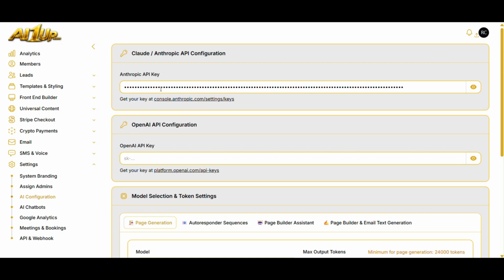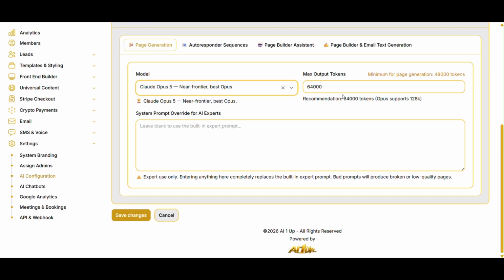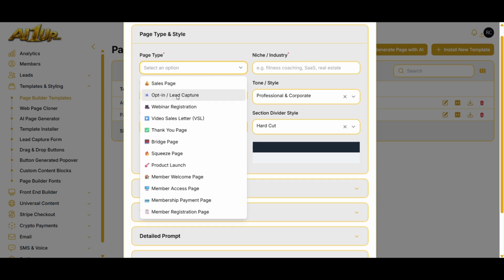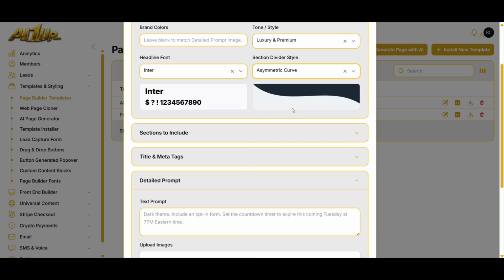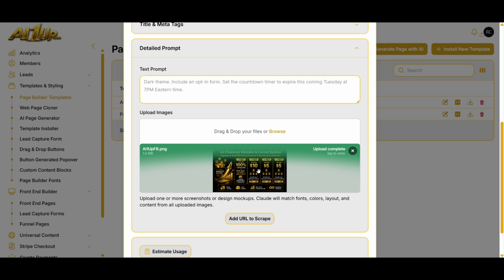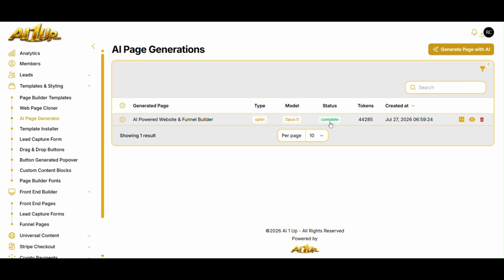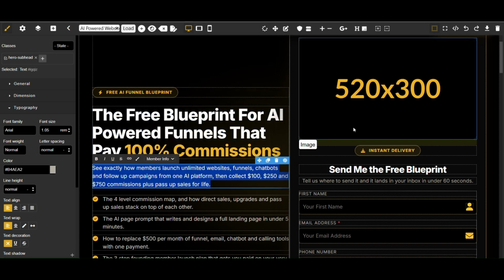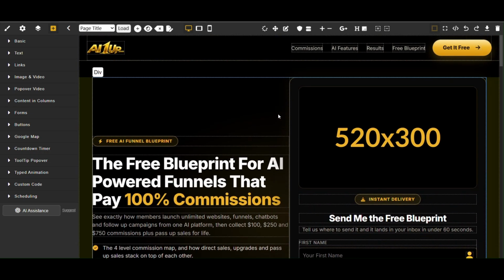AI Page Generation